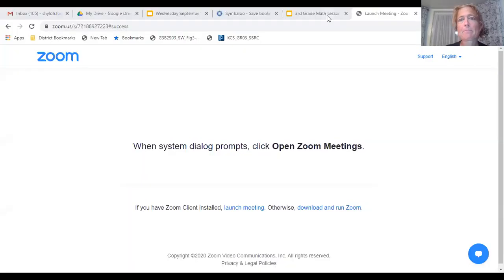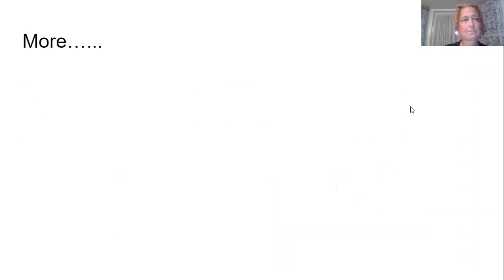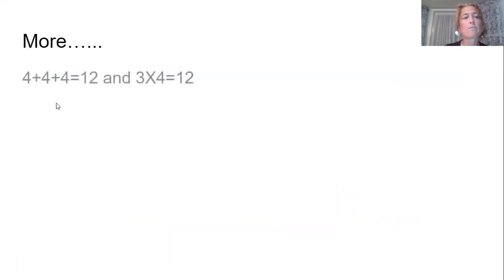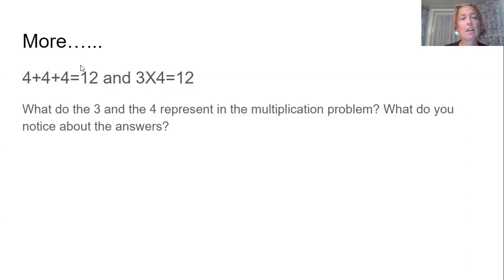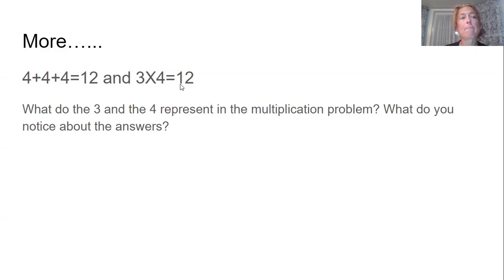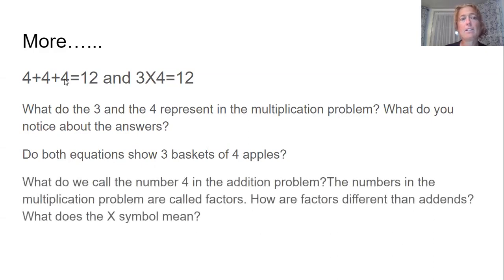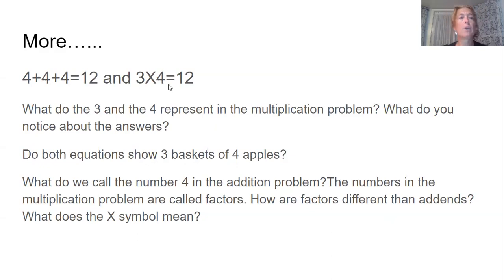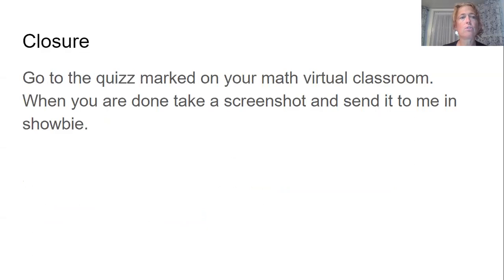Third Grade Math Lesson September 2nd